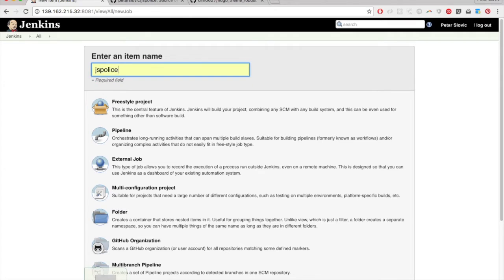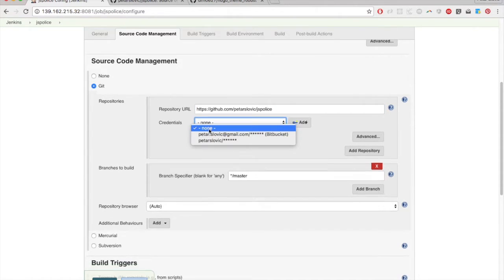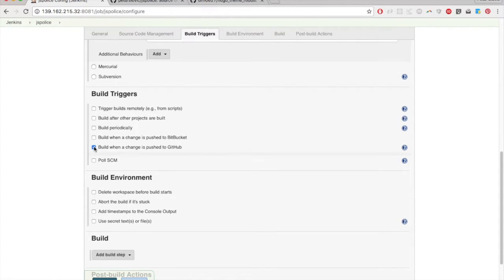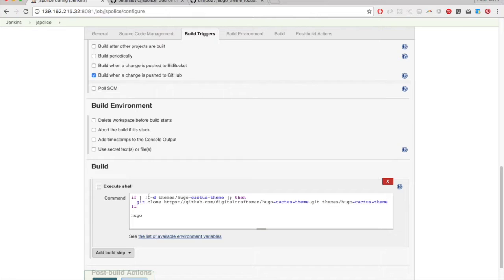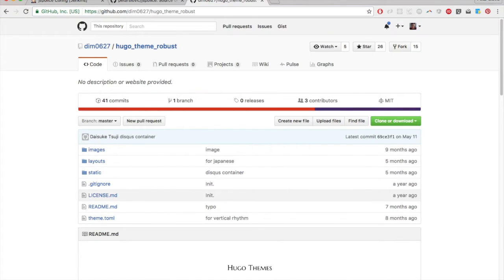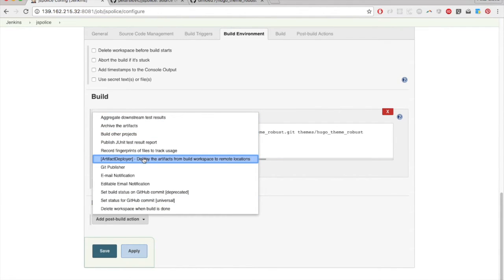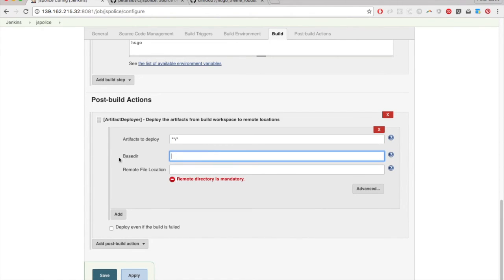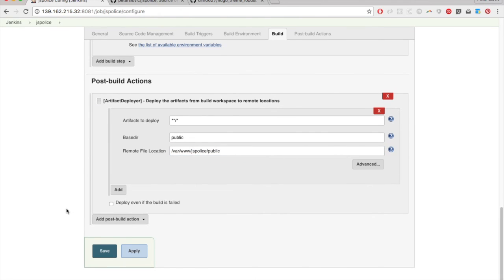Deploy a Hugo project using Jenkins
A quick tutorial on deploying a Hugo project using Jenkins.

Mostly trying out my recording setup now. If you see some errors please point it out in the comments.